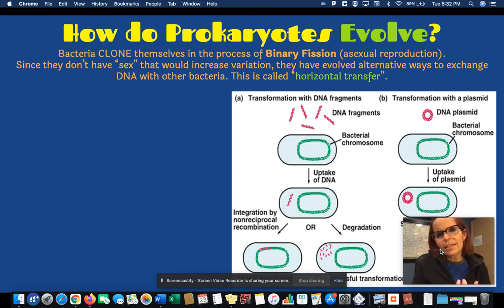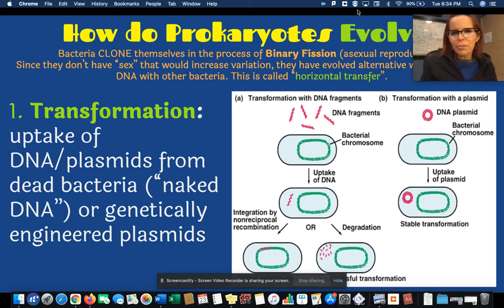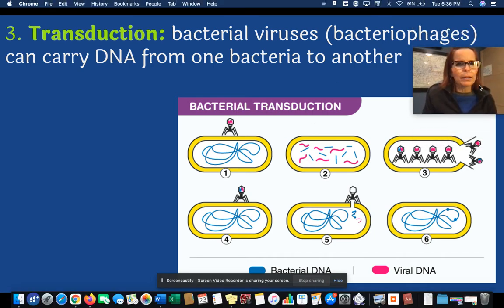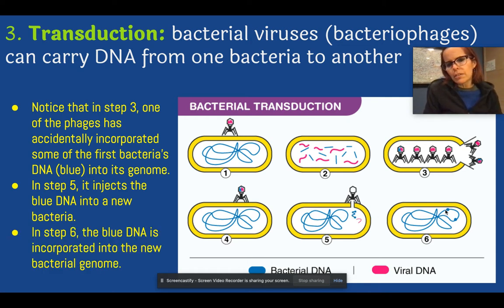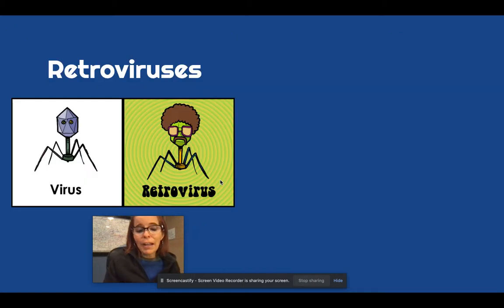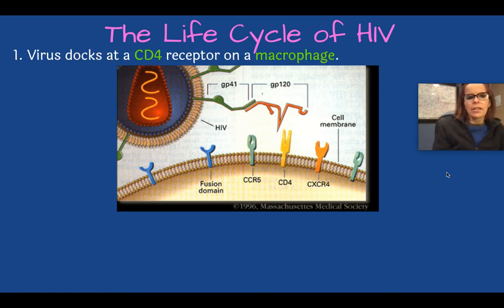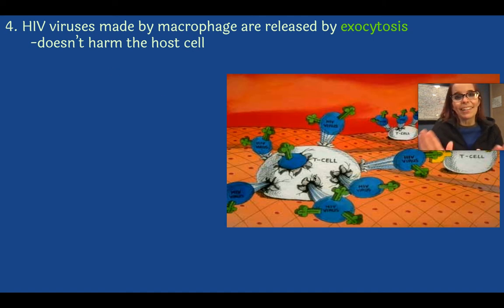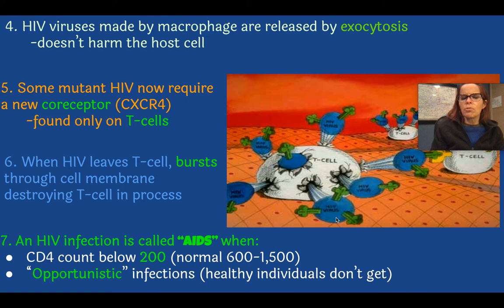Sources of Prokary. Variation & Retroviruses